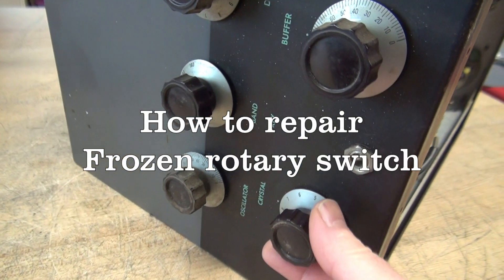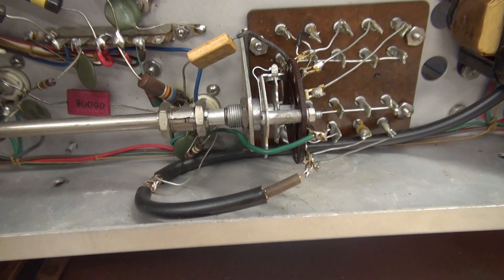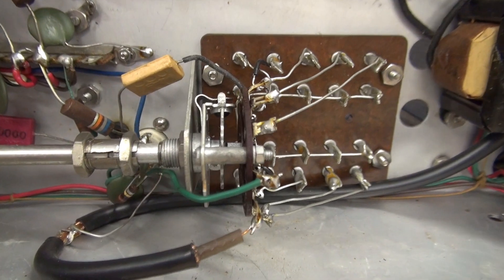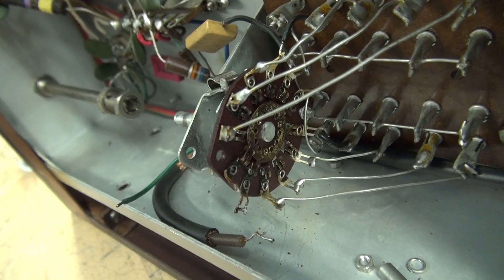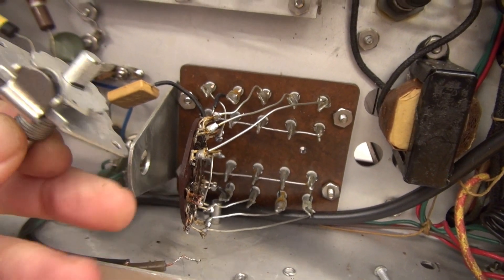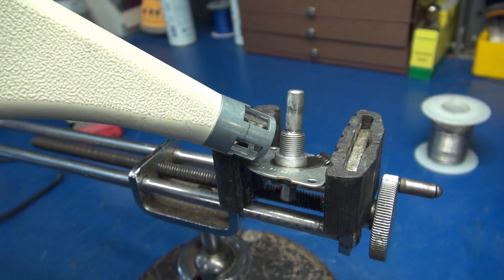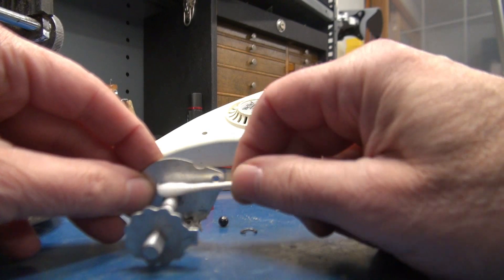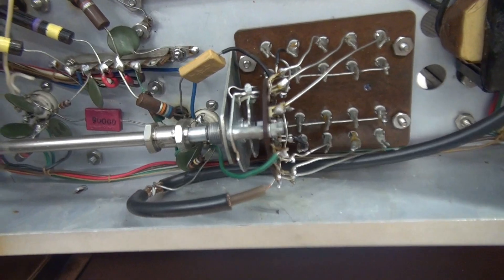How to repair vintage radio frozen rotary switch Ex: Johnson Viking II Ham Transmitter DIY fix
Have you ever had to deal with a frozen wafer switch on a vintage radio? Well, most would choose to replace it. But then, can you locate that 60 year old switch. Do you find a used one and hope it doesnt have problems of its own? Well, a good solution is to disassemble the current switch, clean & lube it. In this example, I did just that with the switch still wired inside of the radio. Yes, it was a delicate operation, but now the switch operates as it should. No parts required, just time.